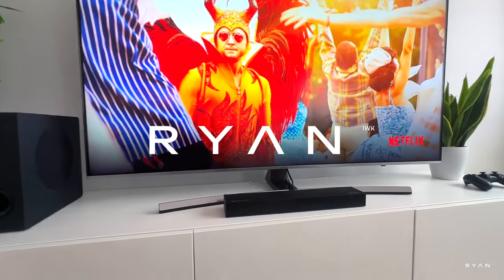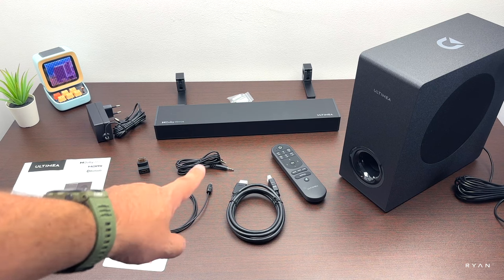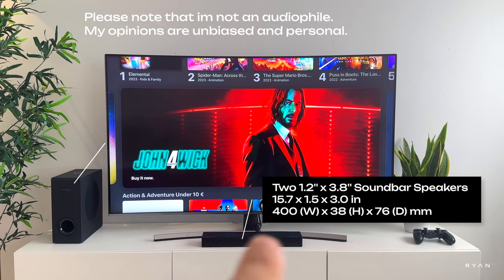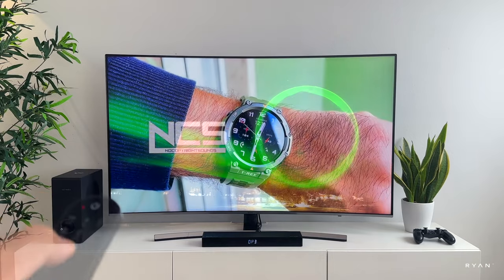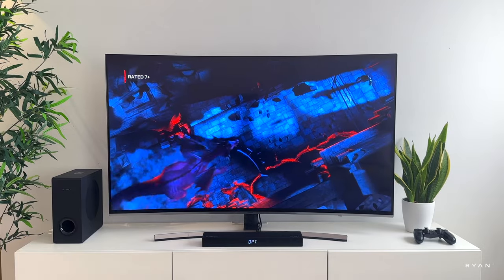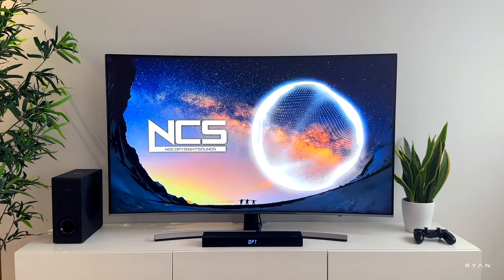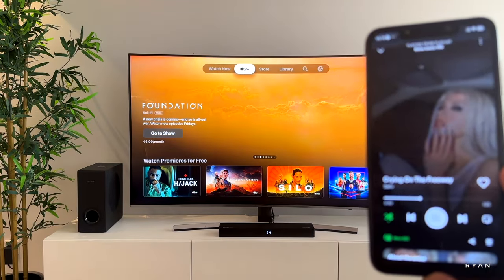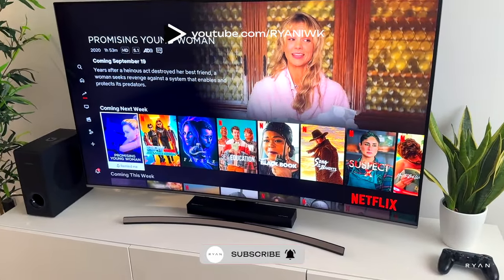ULTIMEA NOVA S50 Soundbar Review: Virtual Dolby Atmos, 2.1 Channels, Very Small But Powerful!!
In this video, I'll be testing the ULTIMEA Nova S50 Soundbar, boasting virtual Dolby Atmos technology and a 2.1 channel setup, all in a surprisingly small form factor.

Join me as I explore every aspect of this soundbar, from its design to its immersive audio quality.

I confirmed with ULTIMEA, the RMS power is 60W, peak power is 160W, of the set.

I've also received the following information about Dolby Atmos:

1. The Nova S50 is Dolby certified.
2. Dolby officially does not distinguish between "Virtual Dolby Atmos" and simply "Dolby Atmos." Because the Nova S50 lacks ceiling units and surround speakers, its sound effect is actually virtual.
3. The Nova S50 can decode Dolby Atmos content, providing an overall better sound experience compared to regular non-Atmos products, with a wider soundstage.

Feel free to drop any questions or share your thoughts on the ULTIMEA Nova S50 Soundbar in the comments below. Your feedback is highly appreciated!

Time stamps:
00:00 Introduction
00:53 Unboxing
01:42 Soundbar walk around
02:30 Subwoofer walk around
02:49 Sizes
03:26 Testing
06:07 Comparison with TV sound
06:51 HMDI eARC vs optical cable
07:29 Music
08:11 Decibel test
08:31 Bluetooth music test
08:42 Powerful bass
09:01 Thoughts
09:57 Outro

Gear I used to record this video:
iPhone 14 Pro